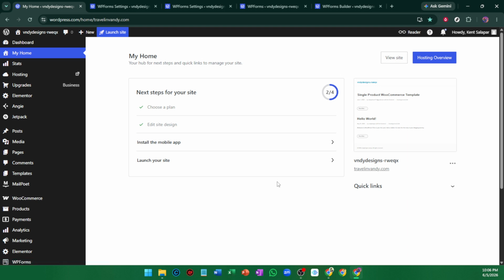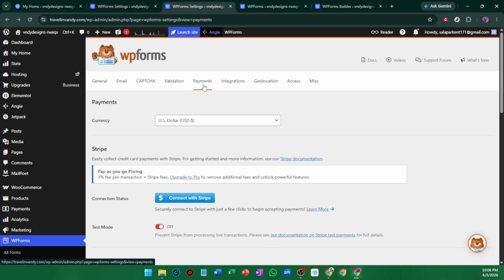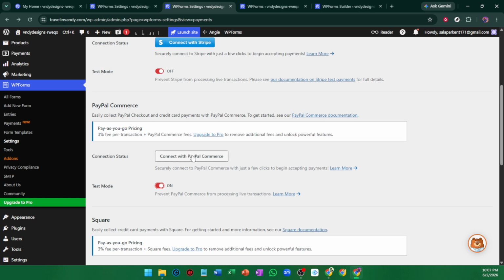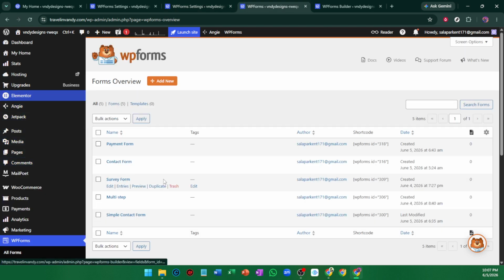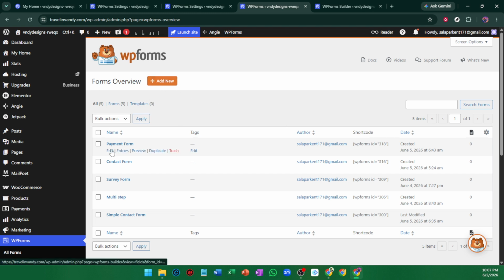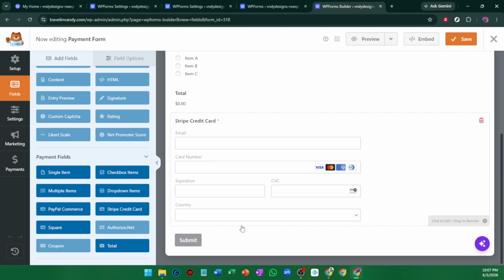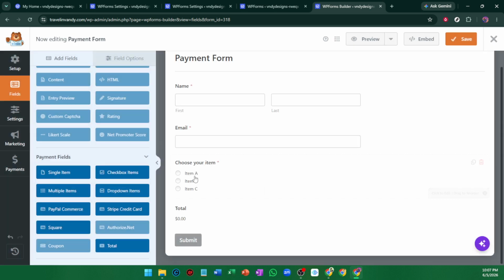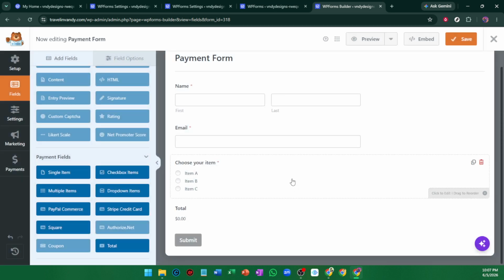How to Connect PayPal to WPForms [2026 Guide]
In today's video we cover: WPForms, connect PayPal to WPForms, WPForms PayPal, WPForms PayPal tutorial, how to connect PayPal to WPForms, PayPal integration WPForms, WPForms payment forms, WordPress PayPal forms, PayPal forms WordPress, WPForms 2026 guide, WordPress tutorial 2026, accept PayPal payments, online payment form, PayPal checkout WordPress, WPForms payments addon, form builder WordPress, WPForms beginner tutorial, PayPal setup WPForms, WP Forms, Wpforms, WPForm, wpform tutorial, WordPress payment plugin, PayPal plugin WordPress, create payment forms, WPForms PayPal setup, PayPal payment gateway, WordPress ecommerce forms, Pay Pal WPForms